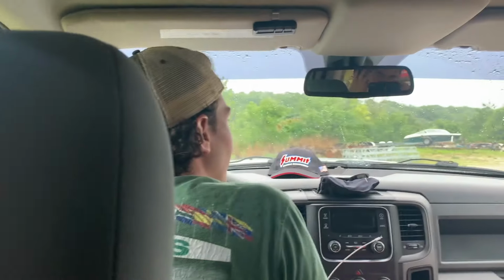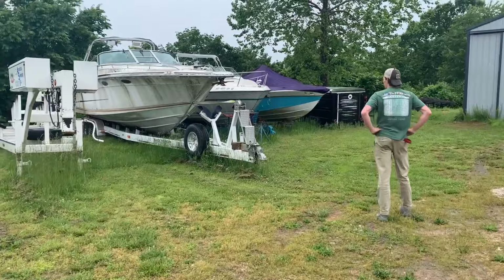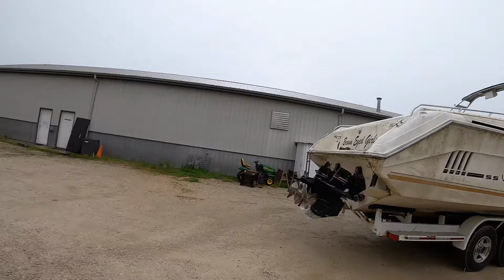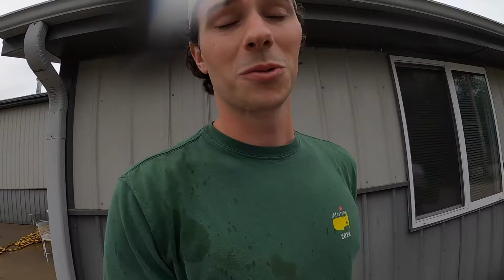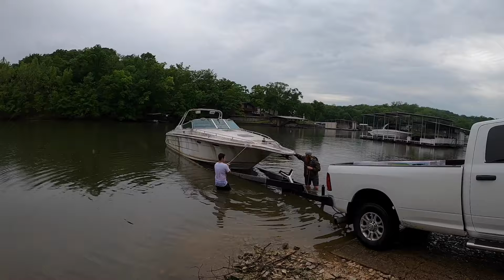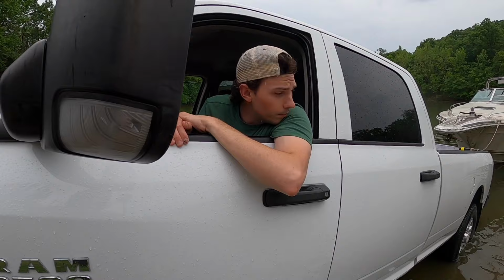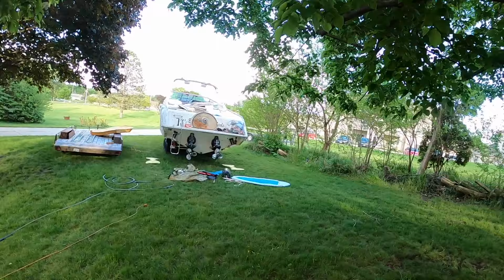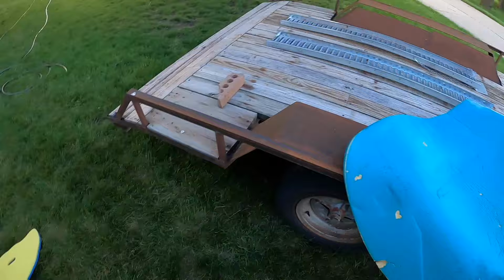$15,000 YACHT RESTORATION | 25 Year Old Iowa Men Buy A Yacht - 1992 SEA RAY 380 SUN SPORT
We've done it now... We have OFFICIALLY entered the yacht game. Phil Billy and Ben bought a 1992 Sea Ray 380 SS sport yacht! This boat is nearly 40 feet long, 12 feet wide and weighs over 13,000 lbs. It's been sitting unused at the Lake of the Ozarks for 5 years and needs some MAJOR overhauls. We might be in over our heads on this one!
Meanwhile the Cummins is put to the test weighing in at just under 26,000 lbs at the weigh station... yep that's right, we may have broke it.

Welcome to MakinMotorMoves!  We are a channel based around all things trucks, boats, tractors, engines, and anything in-between. Our mission is to share with the world our love and passion for mechanics and wrenching all while teaching our viewers how to enjoy a project on a budget.

Hang out and watch a few engineers document their lives in and around their numerous projects and adventures!